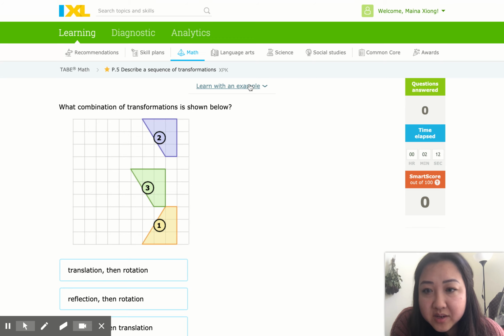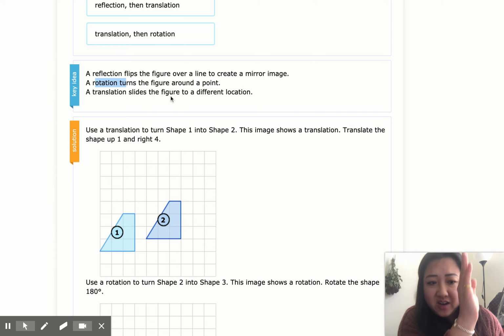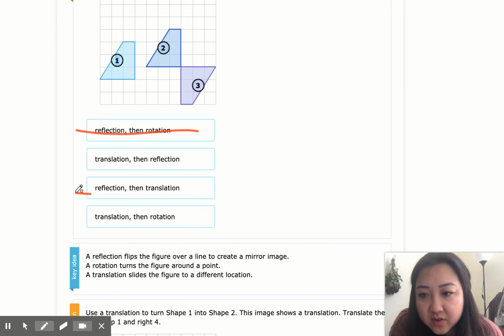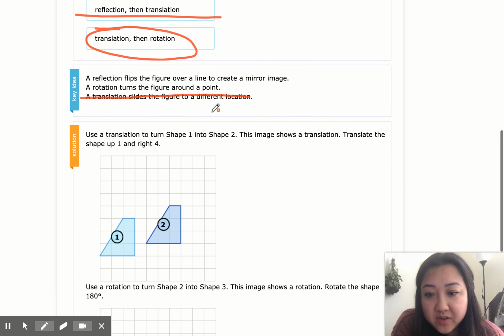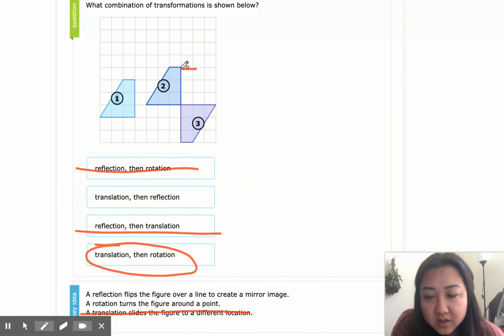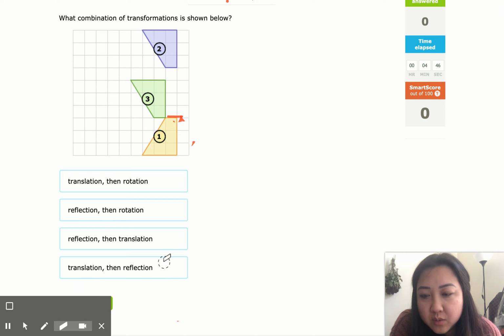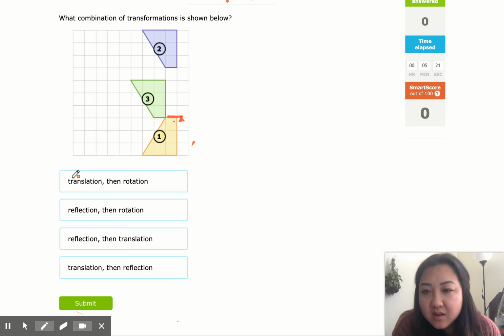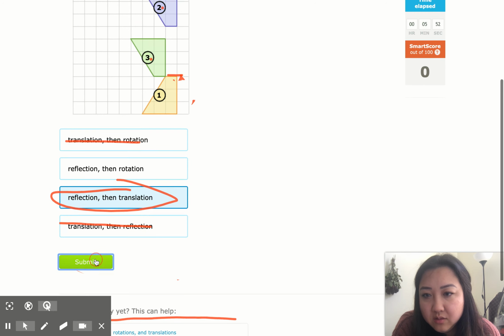IXL | Describe a sequence of transformations | 8th grade math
8.G2 Describe a sequence of transformations